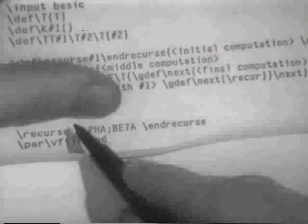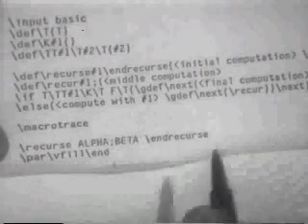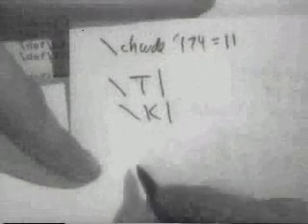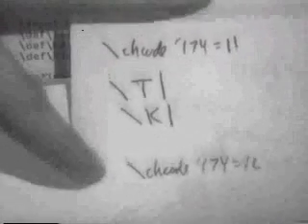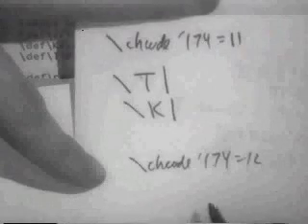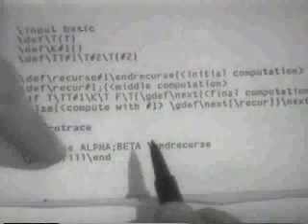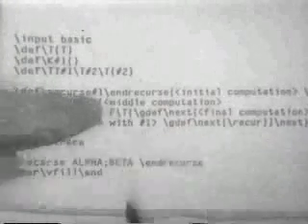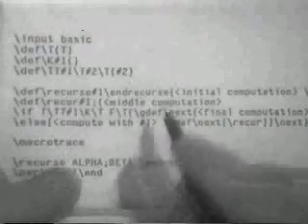Knuth - Advanced TeXarcana - Session 3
Original lecture date: March 4, 1981
Copyright: Stanford University 2004